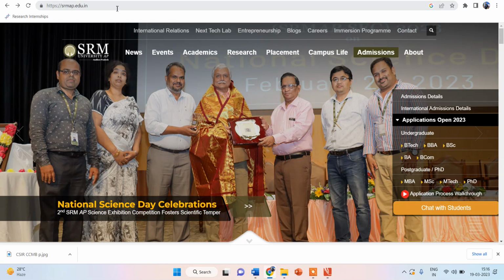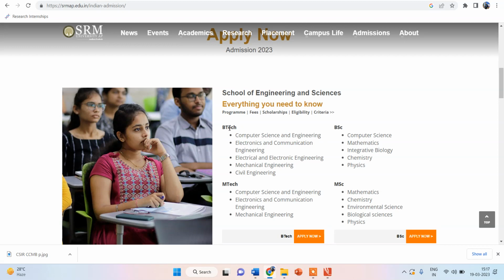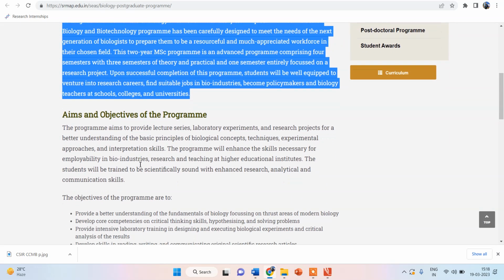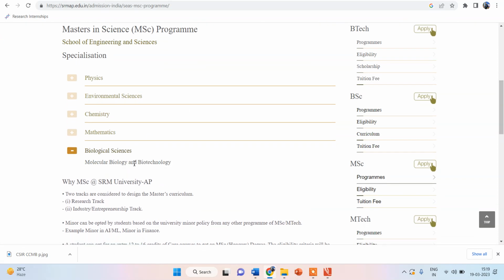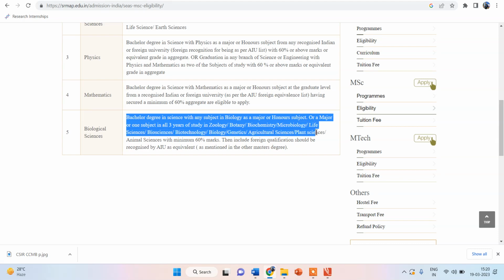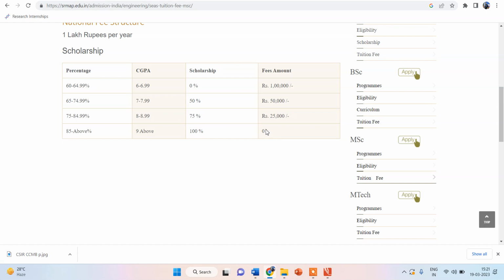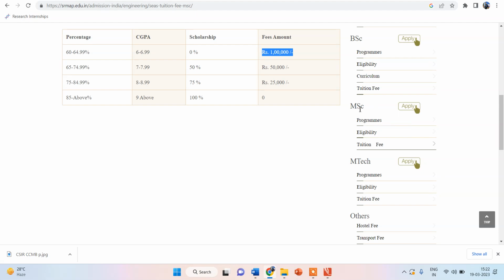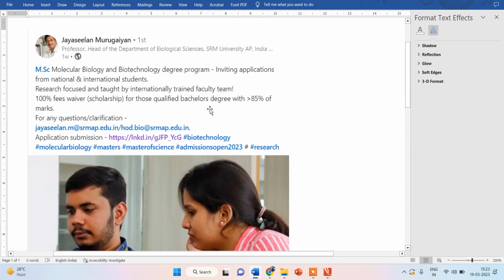SRM UNIVERSITY ANDHRA PRADESH Invites Applications for MSc in Molecular Biology and Biotechnology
For enrolling in one month GAT B Crash Course-

For enrolling in the Bioprocess 1 Month Course

For purchasing the book pls go through the following details-
Counter Price Rs 165
Home Delivery Price 215